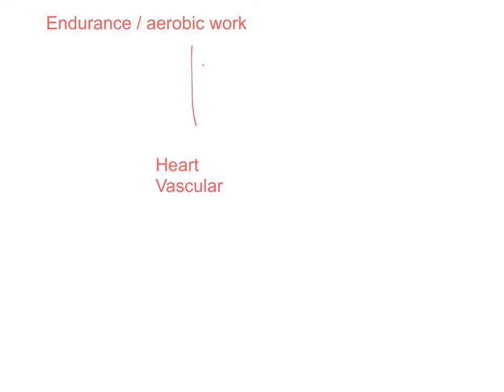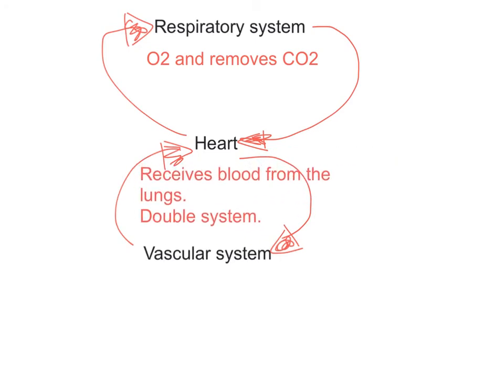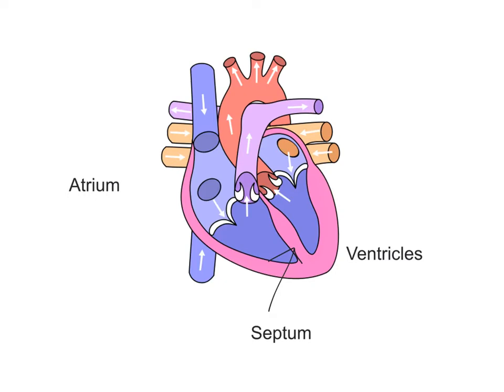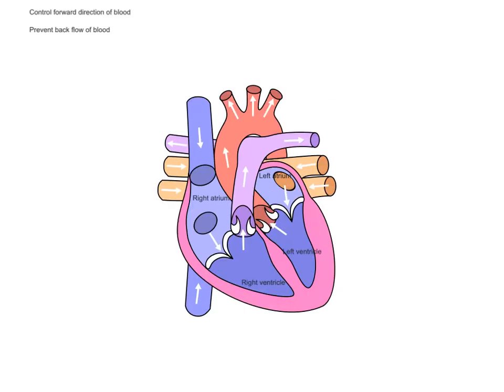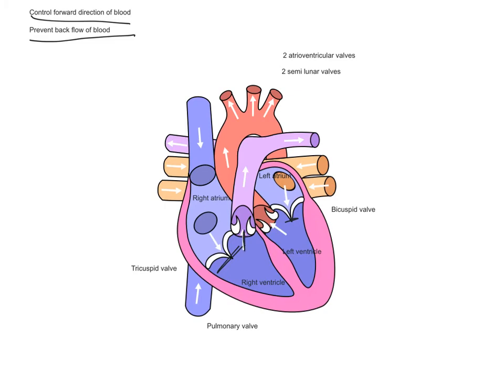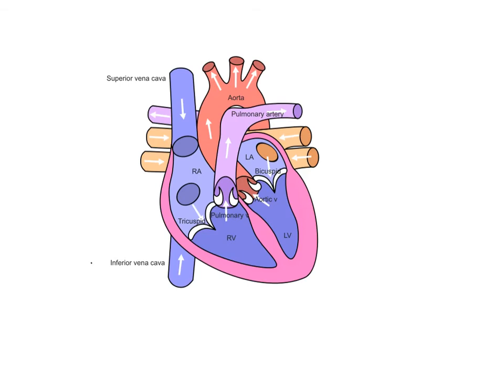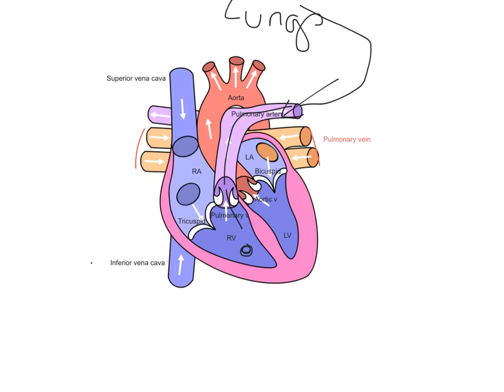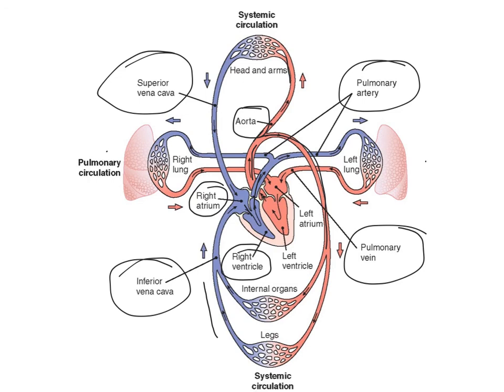Made with Explain Everything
Structure of the heart and the double pump system